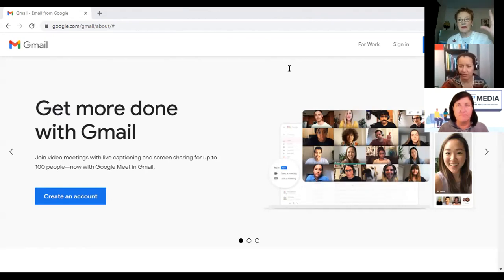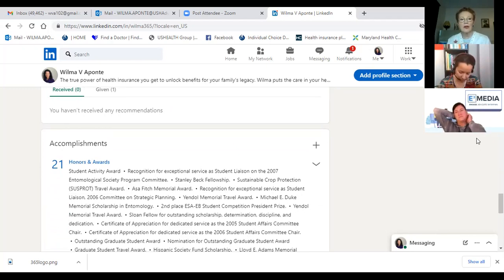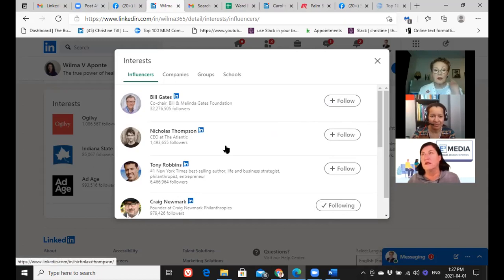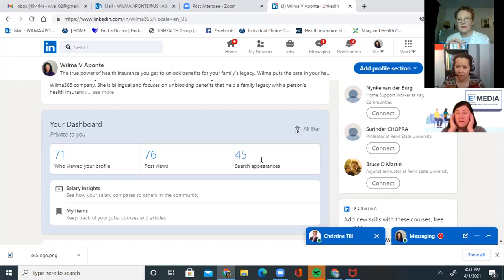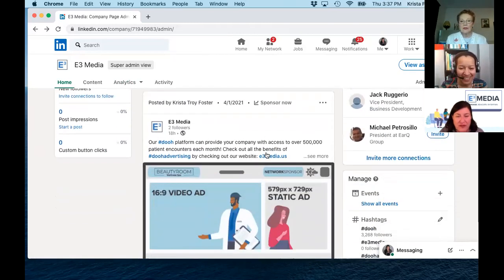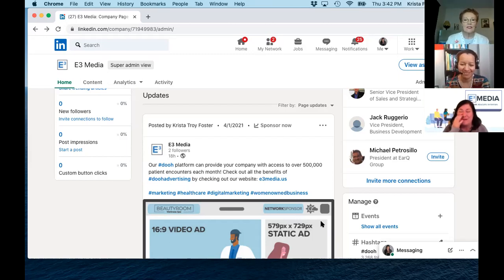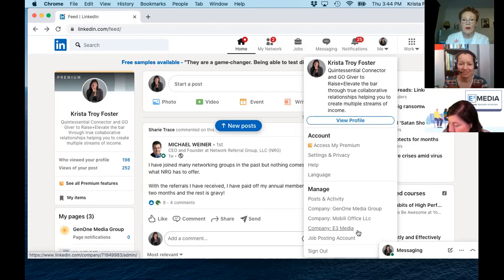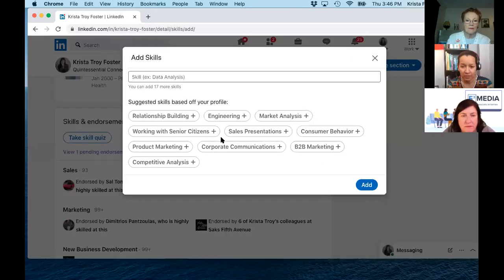LinkedIn Turbochargers Session 2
Profile reviews and a glimpse into the Company pages.